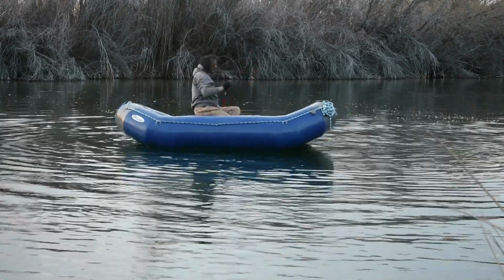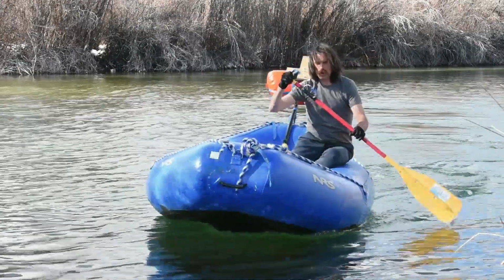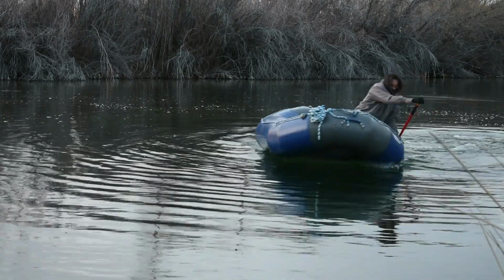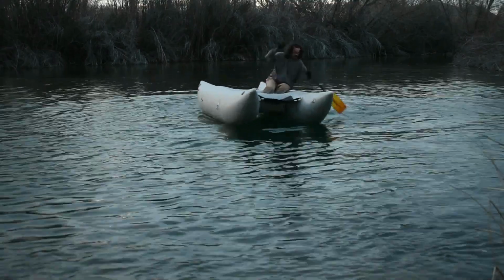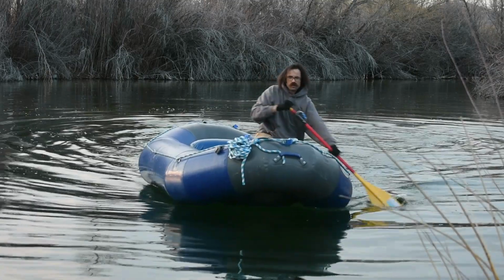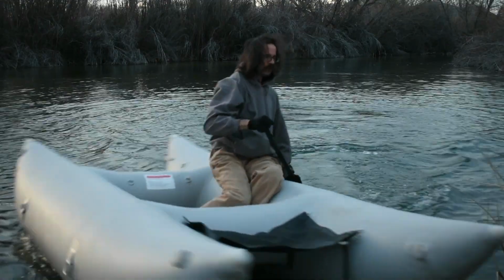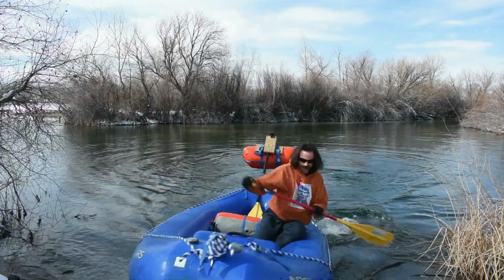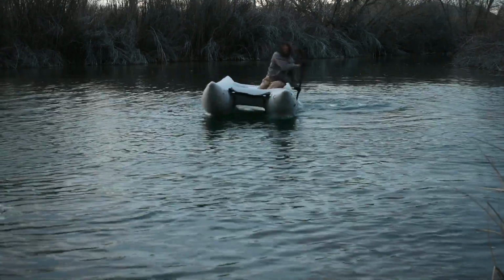Paddle Cat is Faster! DOES it Turn FAST? || R1 Rafting